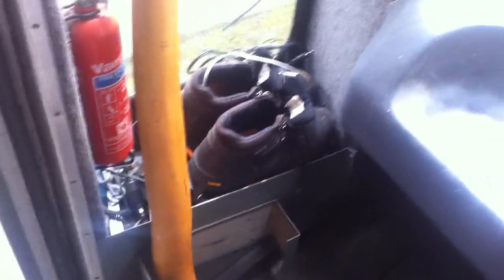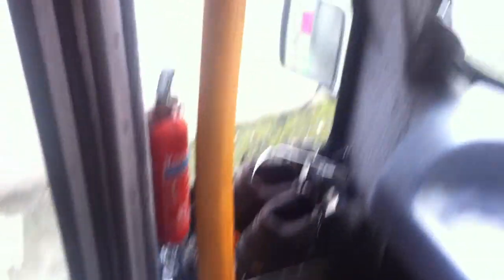Dreads UK's dreadlock bus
If you see this bus, Its your chance to get your hair dreadlocked !!!
Dreadlock Forum - introduce yourself to our beautiful community!